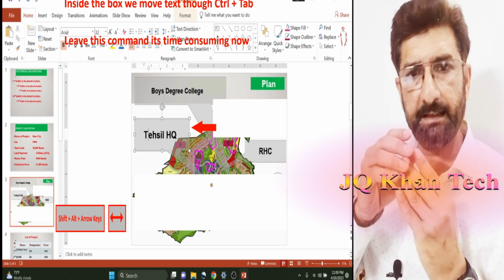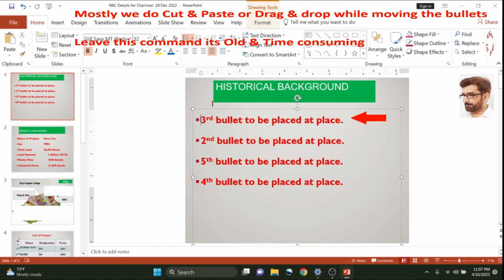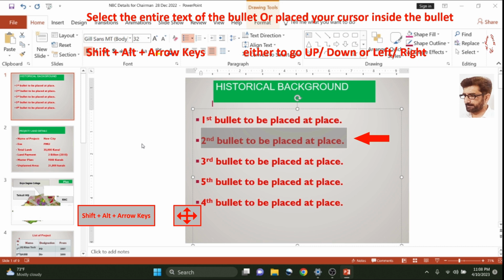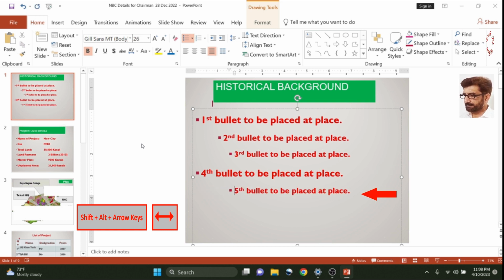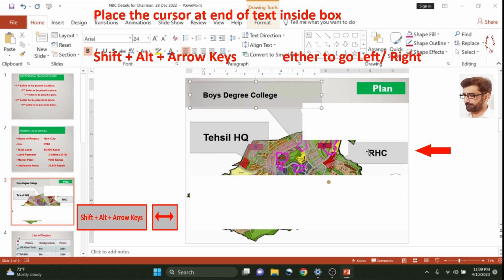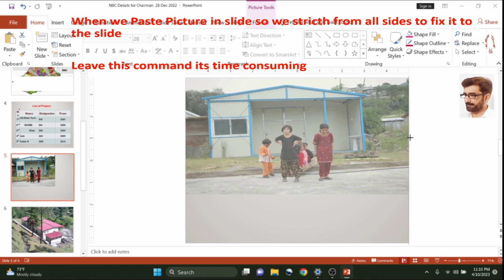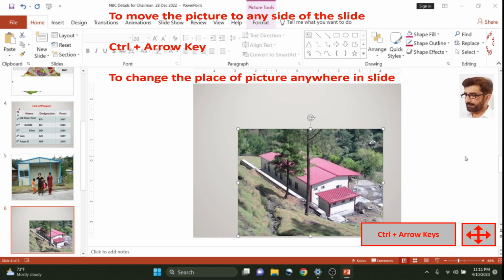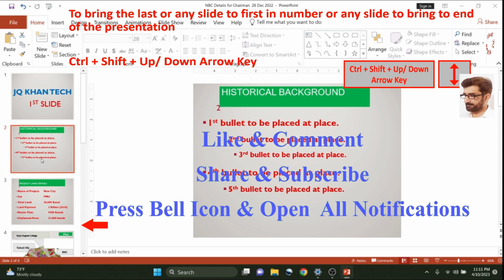Easy Bullets Swapping & Fastest Works in Presentation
Mostly we up and down the bullets or at the same time we push and pull bullets though cut and paste or we push and pull the bullets though increase and decrease indents. This process is time consuming and also there is a chance that you may move one bullet but forget the other one.
So here I am offering you the easiest and fast way though which you can not only save time and energy but also make bring your works of hours into few seconds.
It’s a unique and easy method though which you can change your presentation it fastest and easy way.
Let’s watch the video to boom your speed of presentation and ms office.